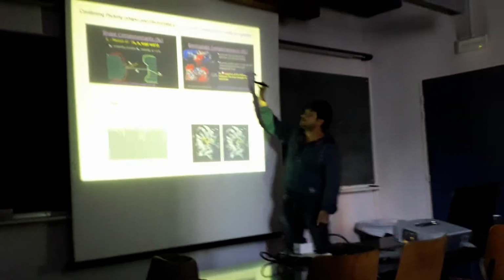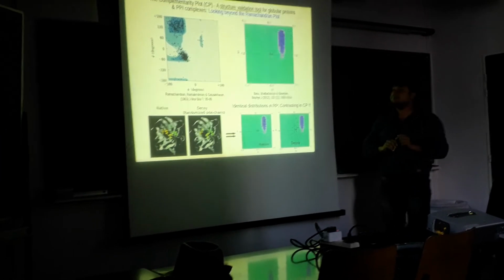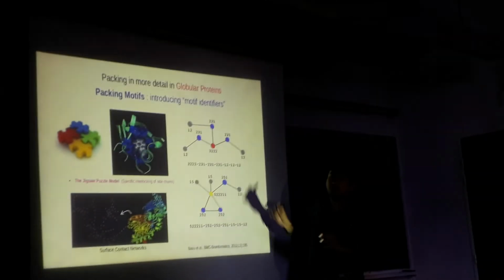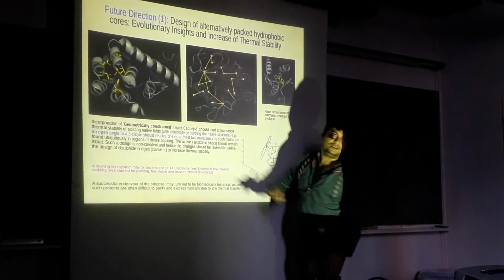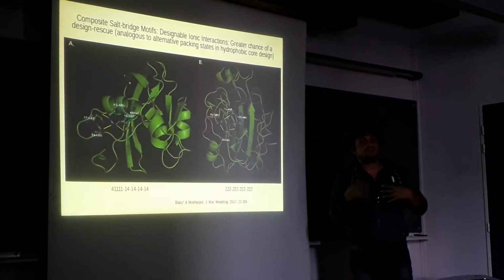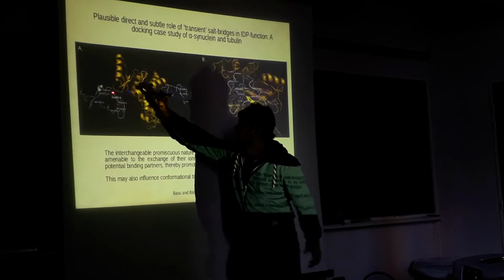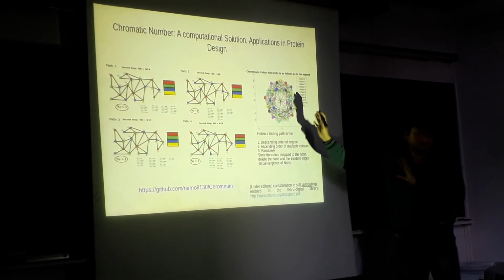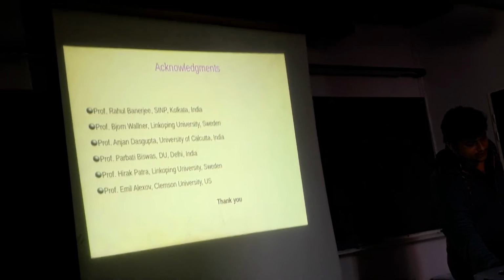Talk at 3BIO-cafee ULB 2019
Protein Design